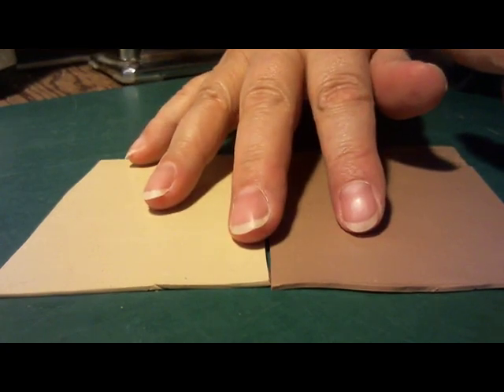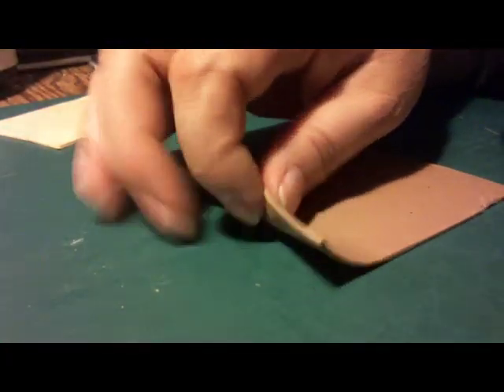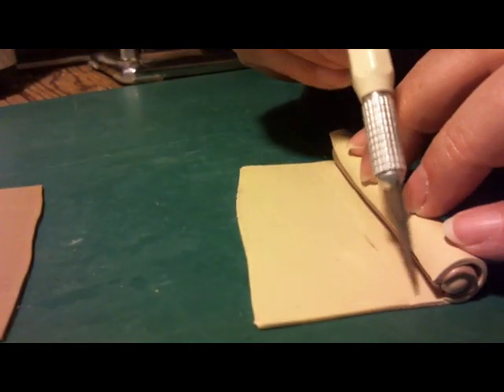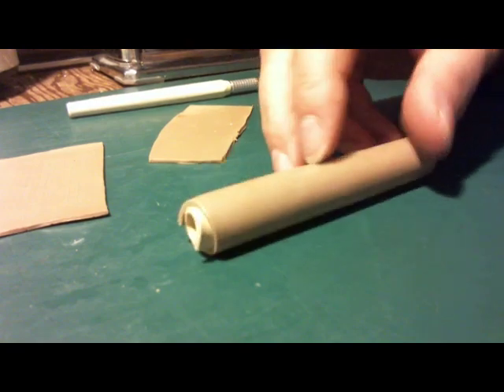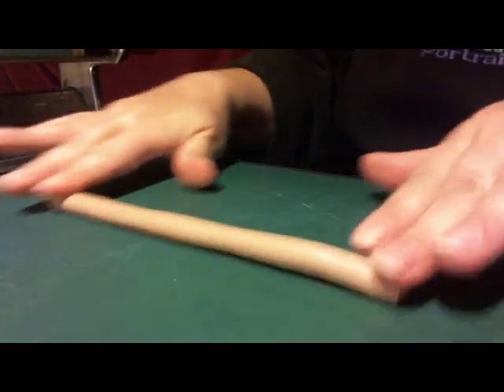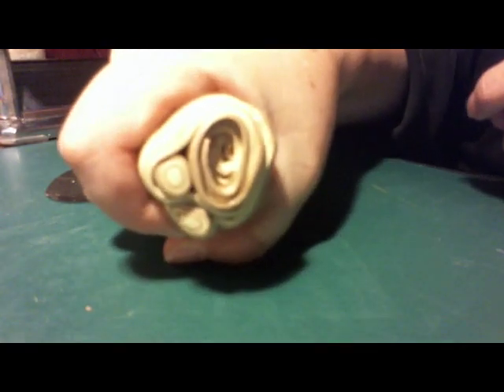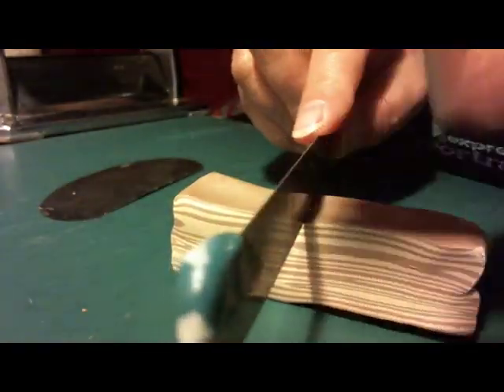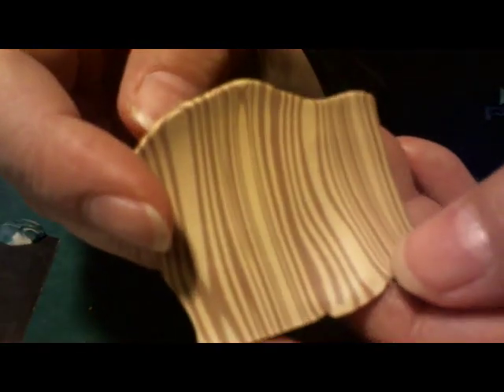02-20-2013 Making Faux Pine Cane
Making faux pine cane in prep for covering a pen.